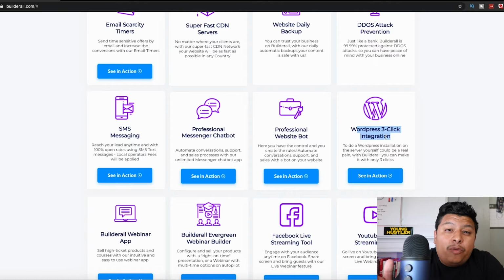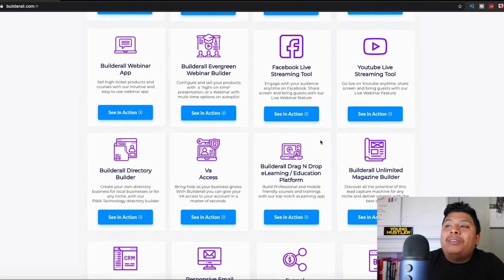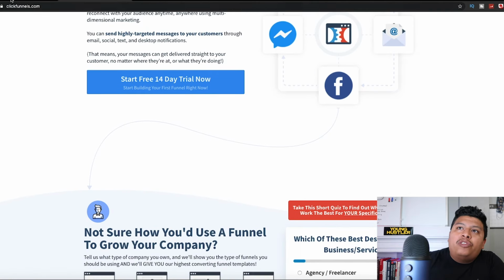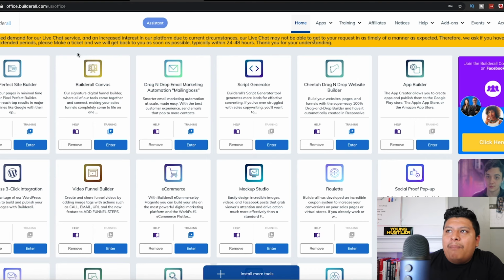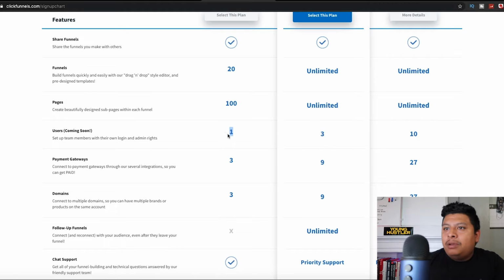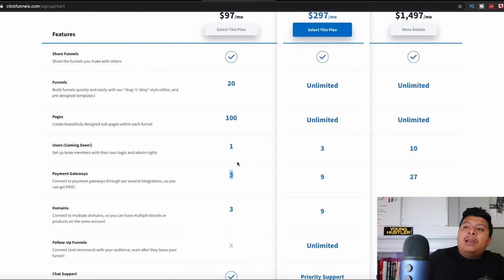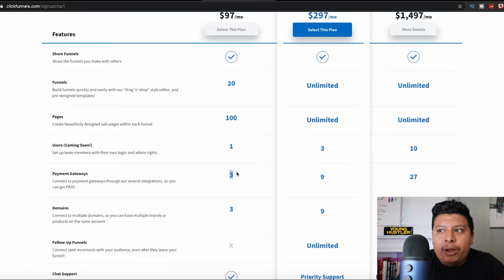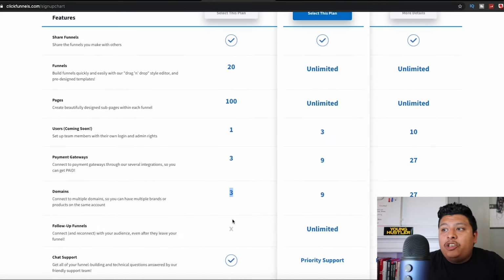Builderall vs Clickfunnels | Pros & Cons | Builderall Review Series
In This Video I do a Builderall vs Clickfunnels, I discuss pros and cons and everything you need to know before choosing a certain platform.

This is the third video from my Builderall Review Series that I am rolling out.

Builderall is a Powerful Marketing Tool that has every tool you need if you are starting a Business and want to grow your online presence.

Not only that but you can also make money promoting the Builderall Affiliate Program they pay out a wooping 100% Commission on the first month and then a 30% recurring payment as long as they stick as a customer.

Hope you guys enjoy this, Would love any feedback as well.